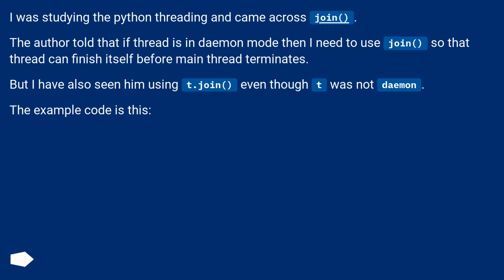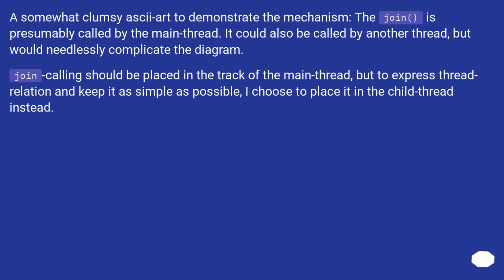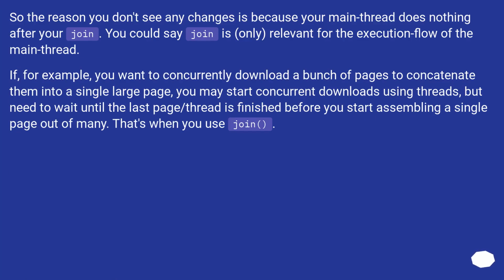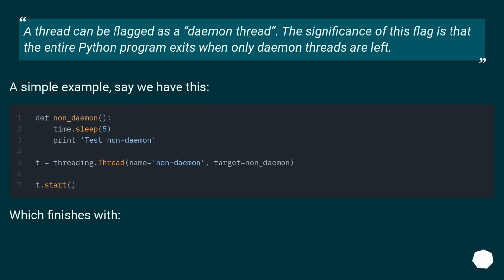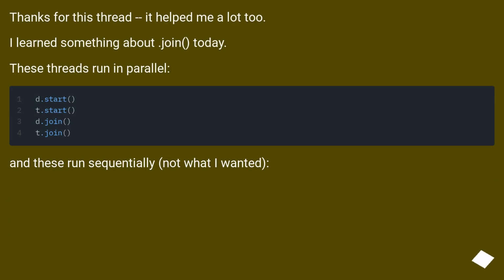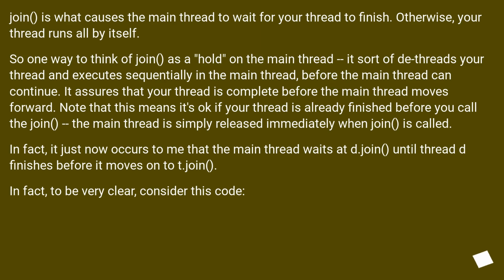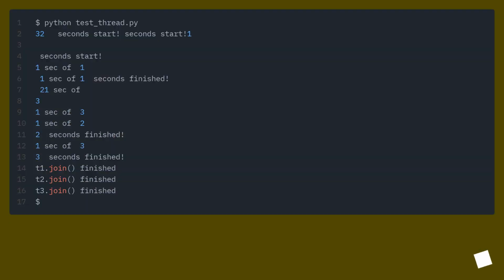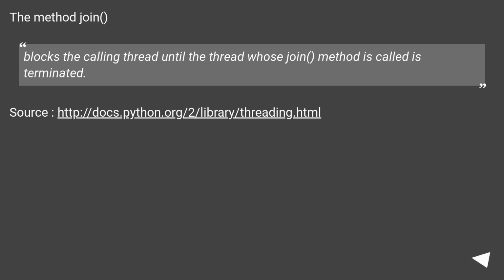What is the use of join() in Python threading?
Chapters
00:00 Question
01:09 Accepted answer (Score 386)
02:47 Answer 2 (Score 94)
04:27 Answer 3 (Score 55)
07:19 Answer 4 (Score 24)
07:36 Thank you